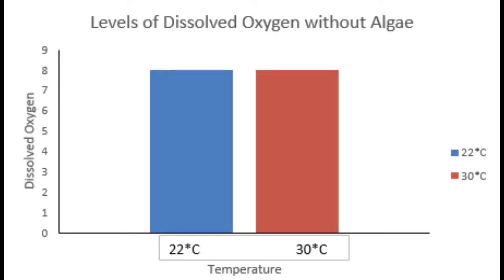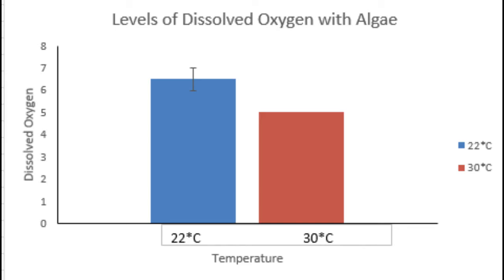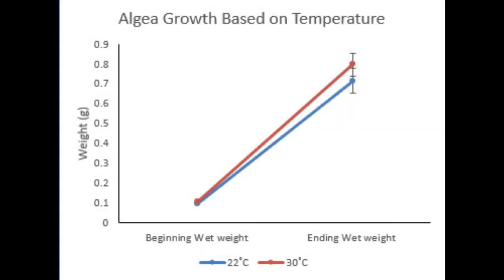Temperature Effects on Algae Metabolism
Ecology collage project by Hannah Hartless and Eric Poloway